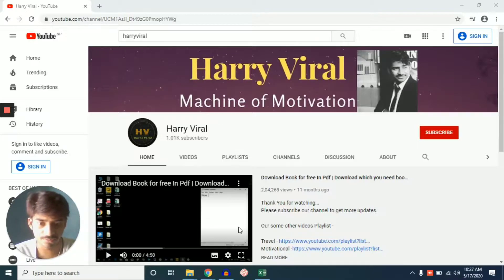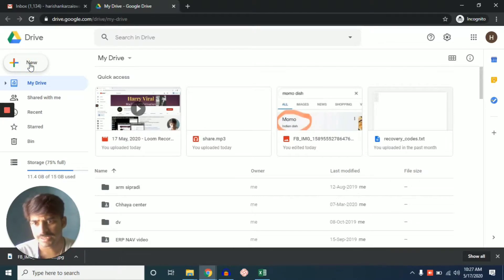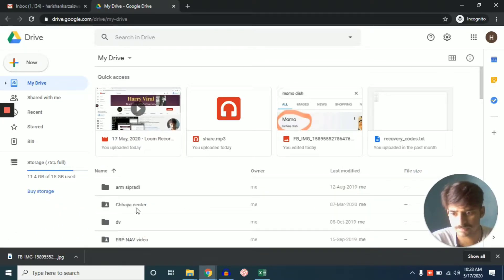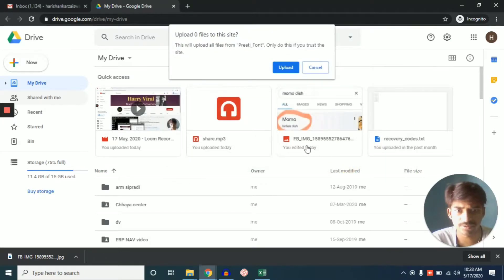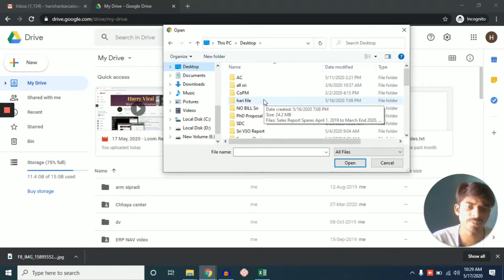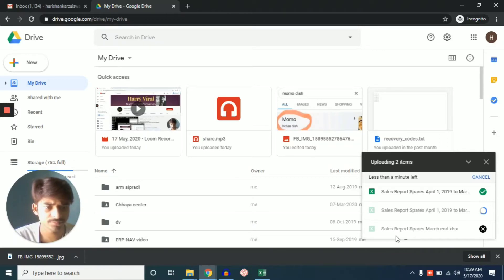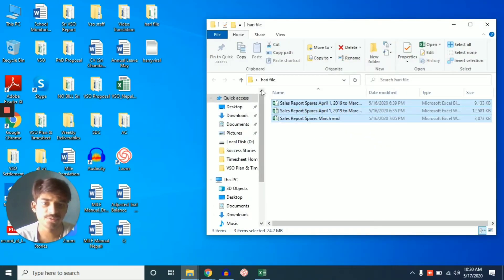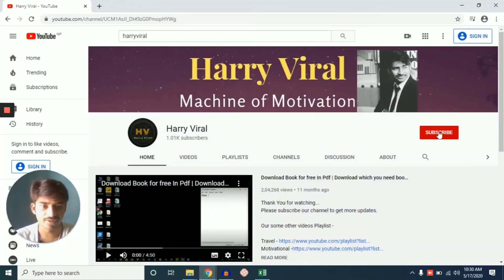How to share folder on google drive on android or laptop